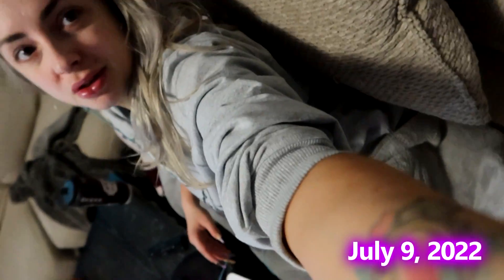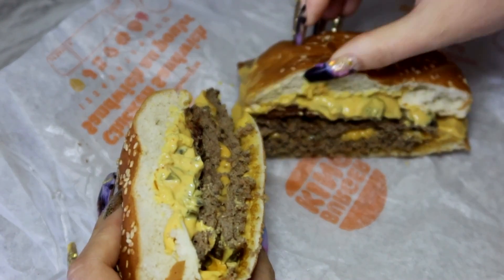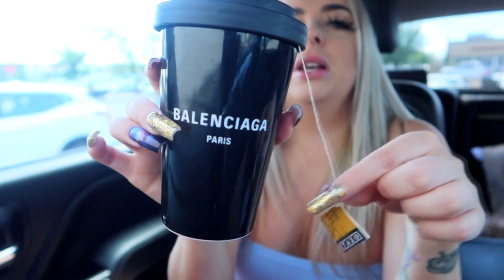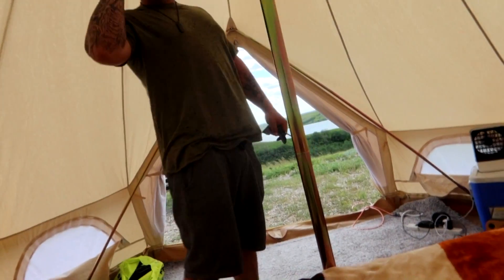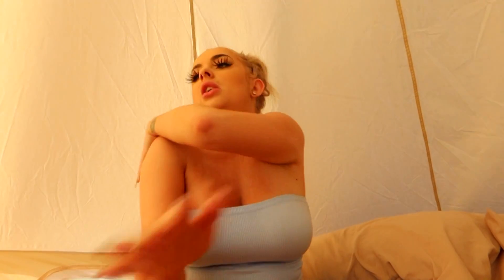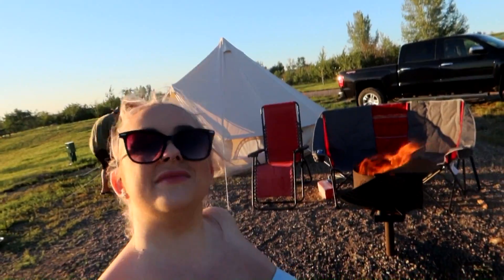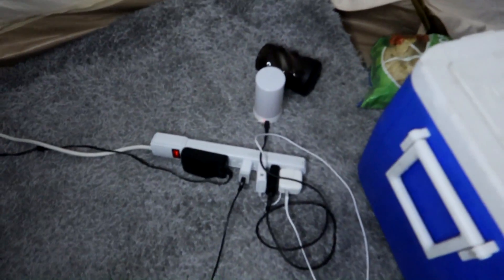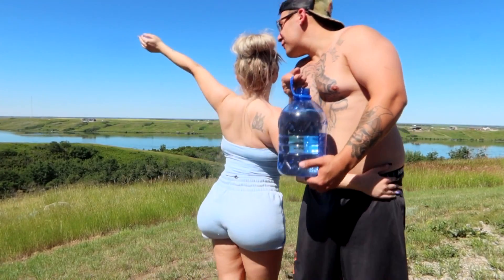I had to get out of the city for a bit...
PiinkToks